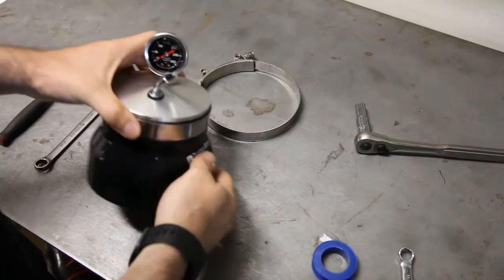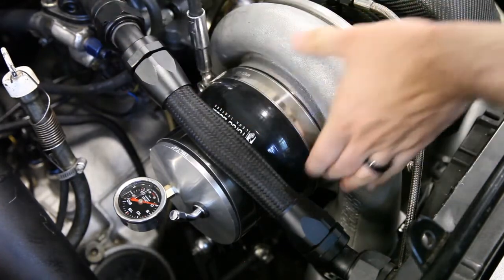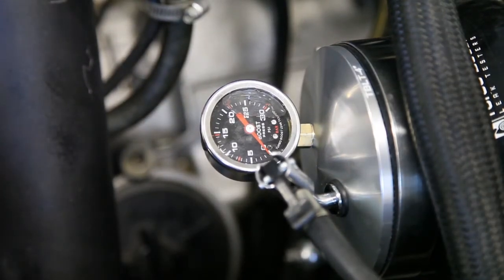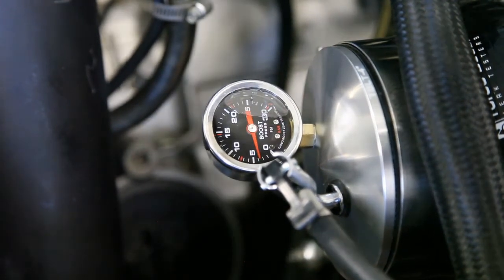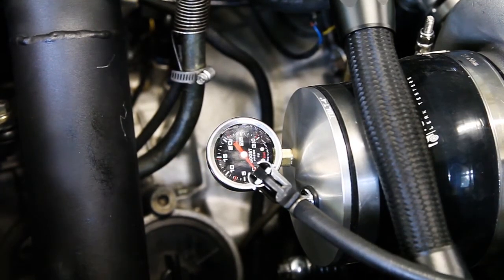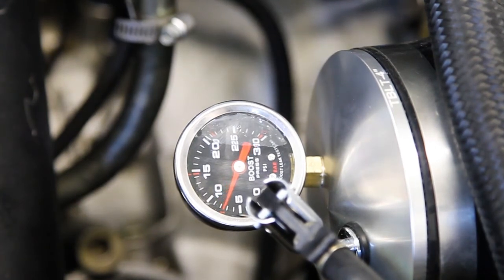Turbo Boost Leak Tester